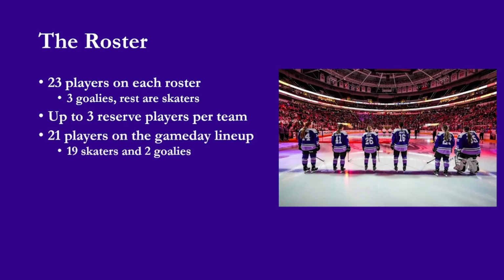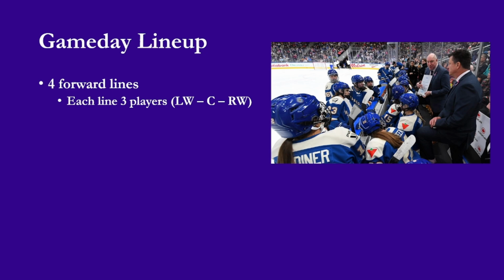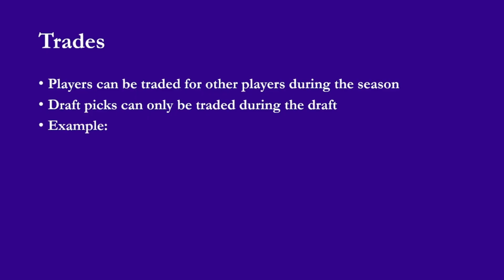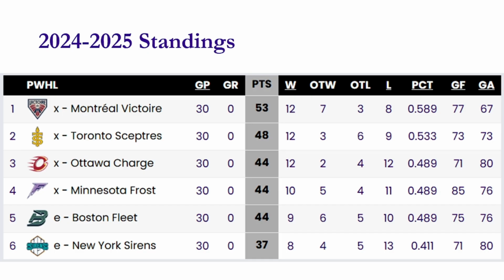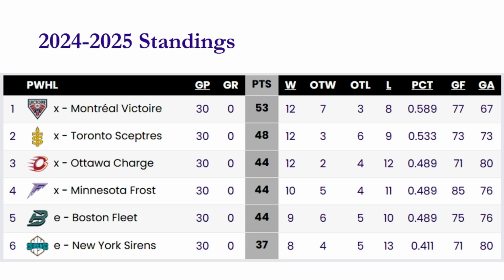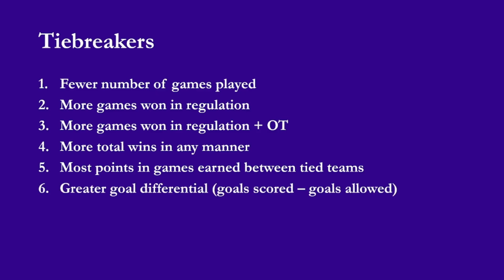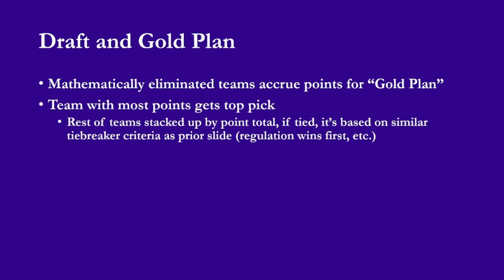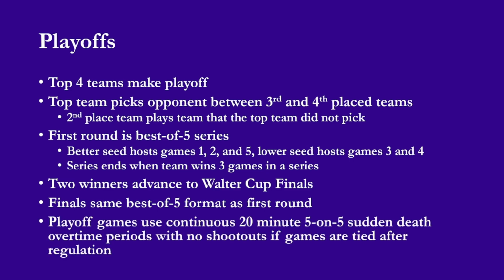Hockey Basics: The PWHL Season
Hello and welcome to the second part of this hockey basics series. I'll go over how the roster works and how the PWHL season works in this presentation.